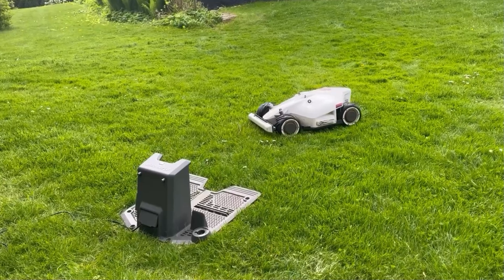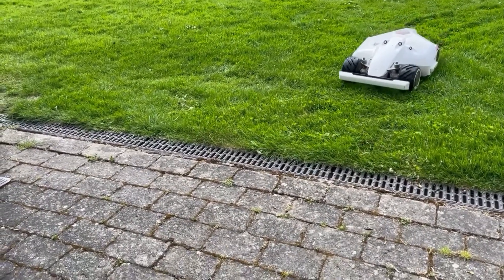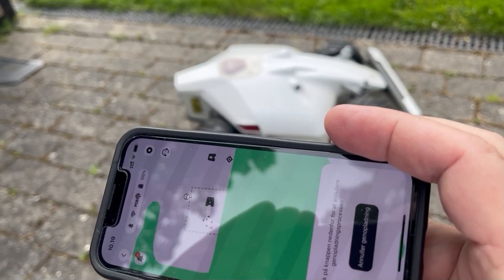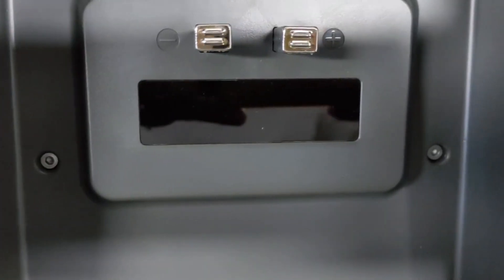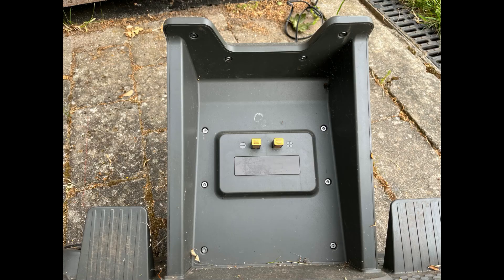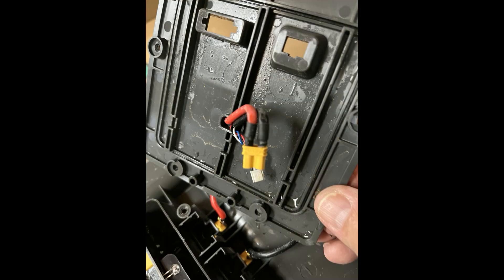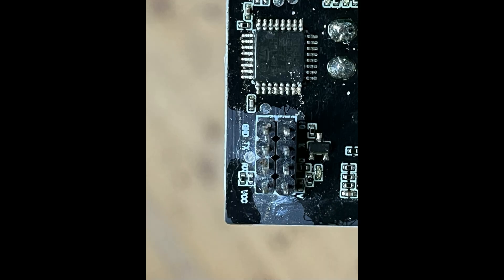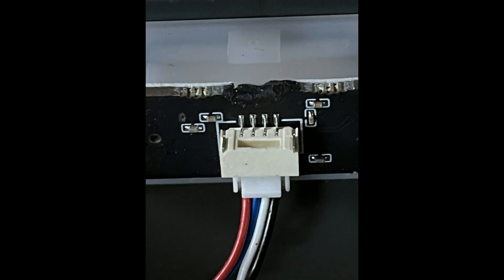Opening Mammotion Luba 1 Charging Station and checking the inside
My LUBA 1 5000 refused to go back into the charging station. It did a doughnut right in front of it and stopped with an error message.
I decided to open it and check it out. In the video you can see the issue and how the charging station looks inside.
I found it full of water and cleaning/drying it fixed the problem. However the PCB was corroded so I have asked for a replacement.

The way LUBA orient itself back into the charging station is be looking after 4 IR LEDs. One is pointing to the left, another to the right. If LUBA see on if them it know that it must turn L/R to correct. The last two LEDs are mounted at the end of a tube - so the light can only be seen straight in front. When LUBA sees them it know that it can go straight back to the station and hit the pins correctly.